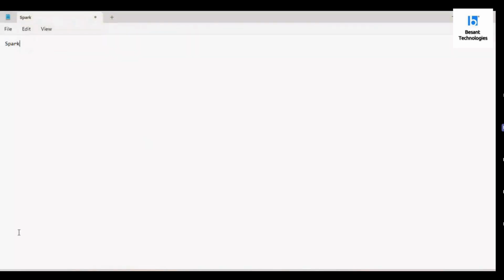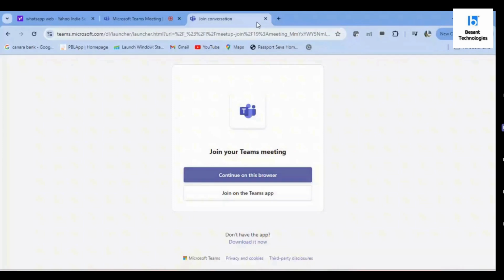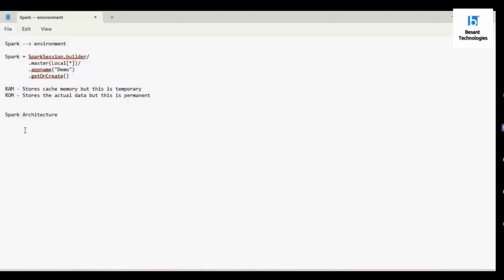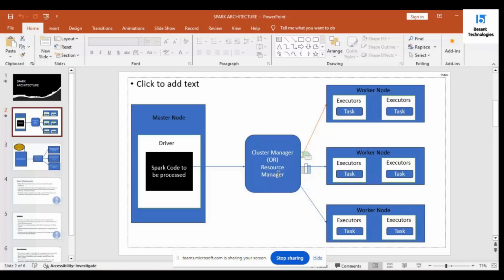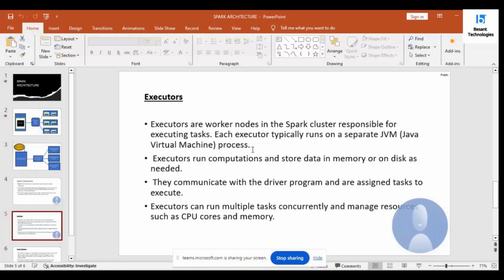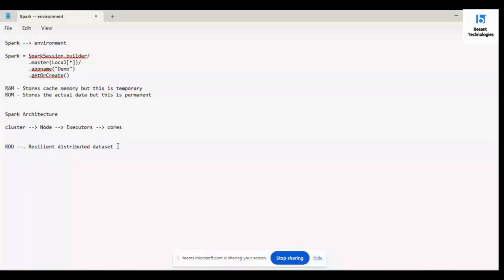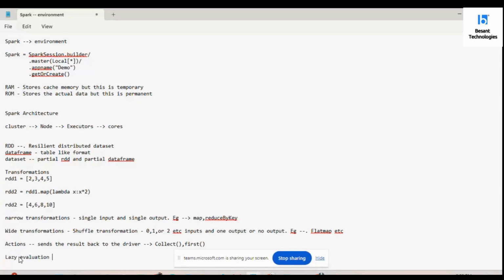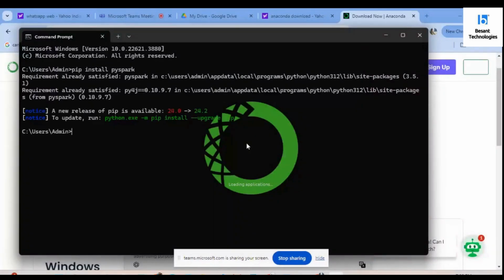PySpark Class -1 | Besant Technologies | IT Job | Fresher,Non IT,Career break | 100% Placement Class